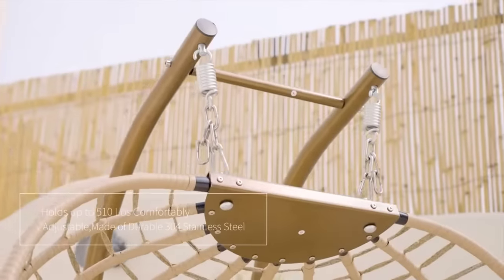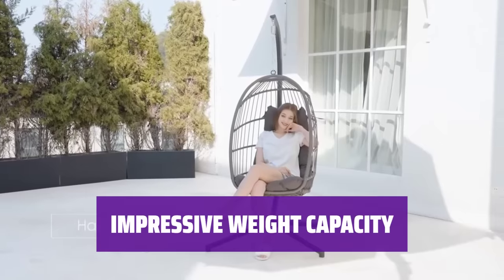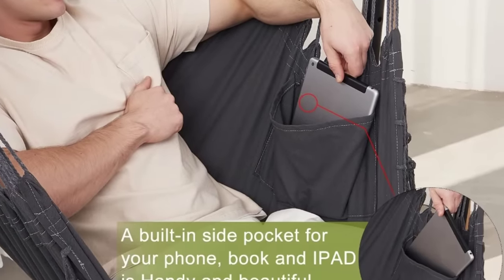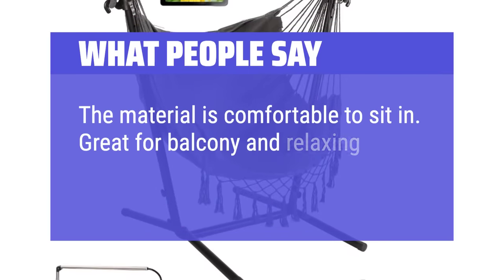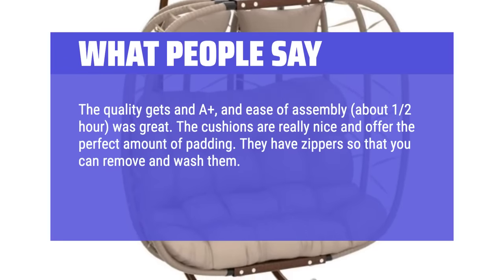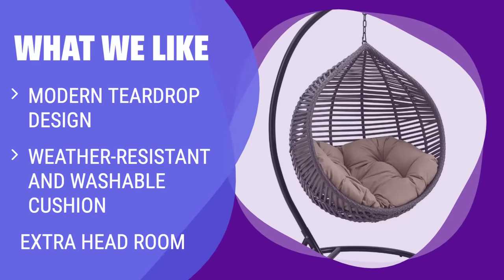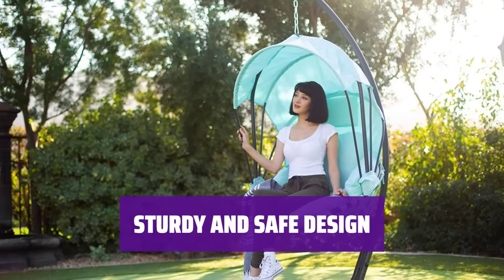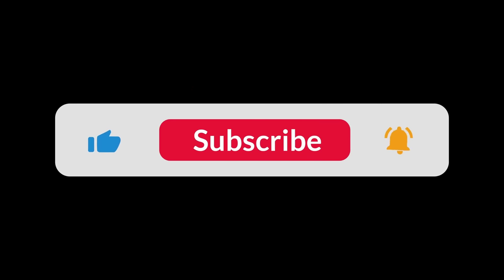The Best Swing Chairs With Stands in 2024 - Must Watch Before Buying!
The best swing chairs with stands Shown in This Video:
5. ►Nicesoul Swing Chair
4. ►TVT Hammock w/ Stand
3. ►Nicesoul Double Swing Chair
2. ►Chic Teardrop Swing Chair
1. ►Swinging Chair with Canopy

Table of Contents:
0:00​​​ - Introduction
00:33 - NICESOUL SWING CHAIR
02:12 - TVT HAMMOCK W/ STAND
03:37 - NICESOUL DOUBLE SWING CHAIR
05:15 - CHIC TEARDROP SWING CHAIR
06:52 - SWINGING CHAIR WITH CANOPY

The best swing chairs with stands is probably one of the most relaxing and enjoyable outdoor furniture pieces you can have in your backyard.

f91a